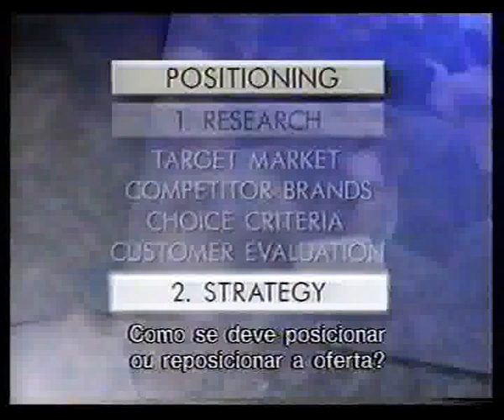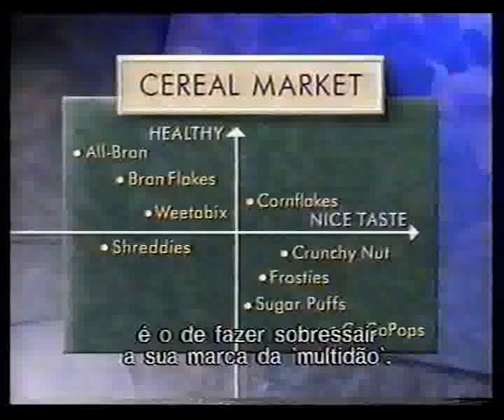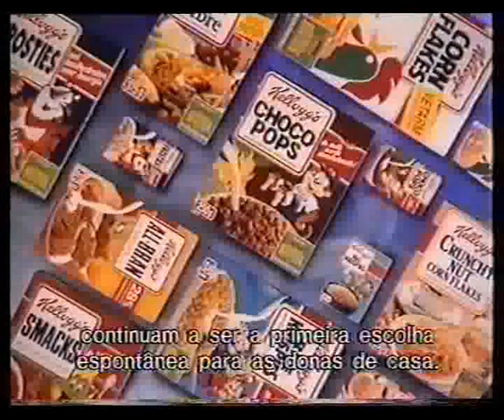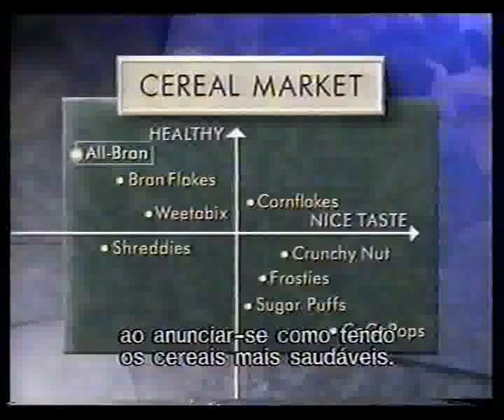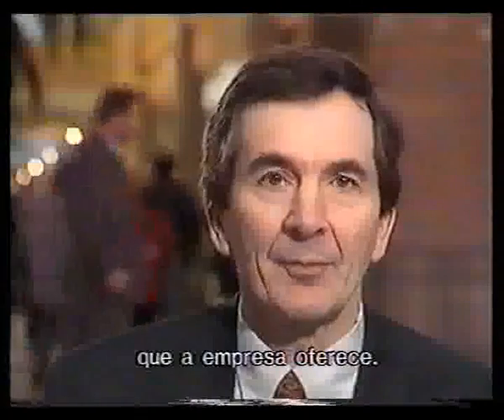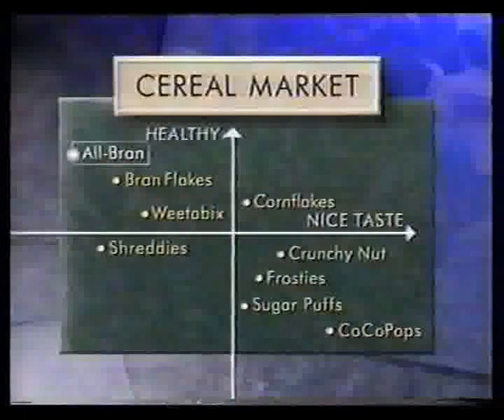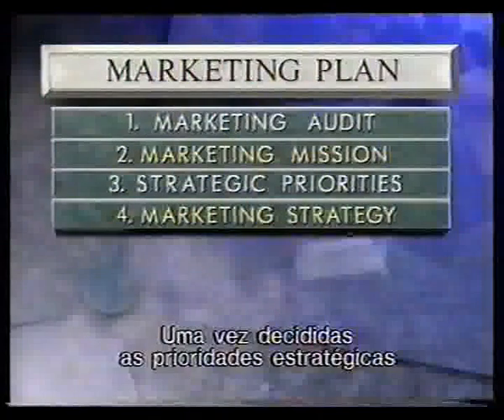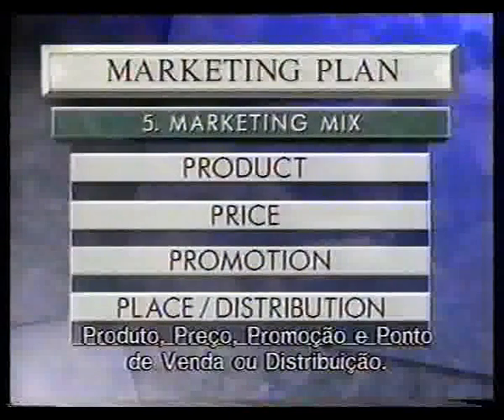4mktplan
competition_positioning